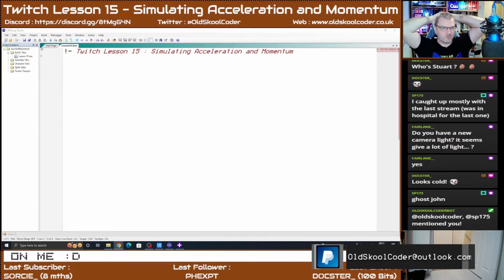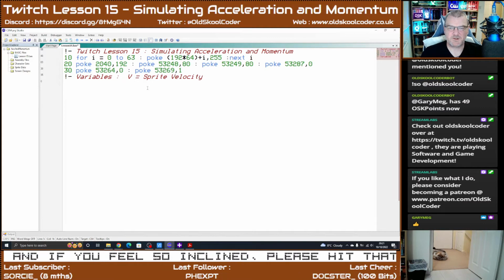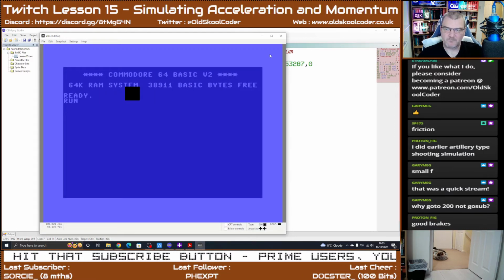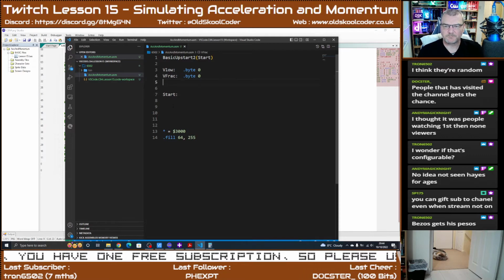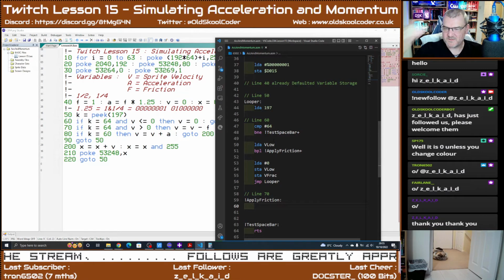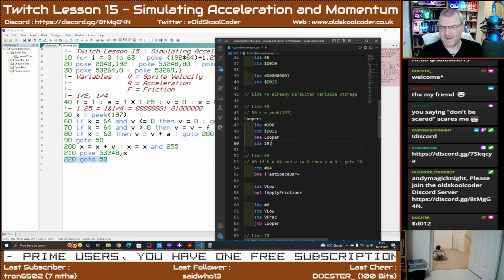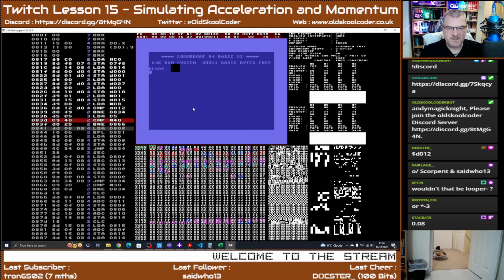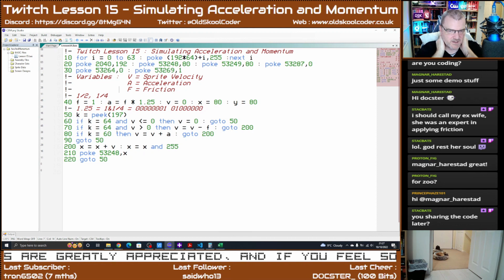Twitch Lesson 15 - Messing Around C64 - Acceleration and Momentum (6502)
We come back to the lessons where we build out some libraries, and in this episode we discover how to simulate "Acceleration" and "Momentum"

In this stream we build a very simple program to demonstrate this concept in both BASIC and 6502 Machine Code

This stream took place on 10th October 2022

Forum : forum.OldSkoolCoder.co.uk

Stuart Hurst

Juergen Pichler
Mark Shepard
Raven

HybridGrid
Gregor Gramlich
Amok
Docster
AndyMagicKnight
Stacy Bates
Mikroman
Zsolt Tarczali (Hasenbeck)
Jimib5150
Lxg
Tomi Suominen AKA FaiRLane
Adam Twine
TwitchIgor
Dale Andrew Darling
GaryMeg
Spiro Harvey
Randy LeJeune
Douglas Acheson
Wayne Bushby
Matthew Warren
Mikroman
Roysterini
James Taylor
Xavier L

John DiLiberto
Peter Martin
Karl Tylman
Ben Wood
Michael Nielsen
Justin
Antonio Bianchetti
Jesus Garcia
Pagetable.com
Stuart Garnham
Zerfall
Phaze101
Edi Frankovic
RetroSteve
Lycoris4
Mark Kaufmann
David Pickford
Wayne Bushby
Daz Barthram
MadZ28
Chris Lidyard
RikTrick
Tron
Rob van der Wiele
NorSOB
Riccardo Bocci
NilsRetro
Rodrigo Vidal
TJ Johnston
Pav Gill
CBMeeks
Rico